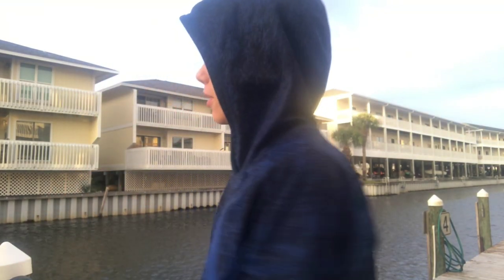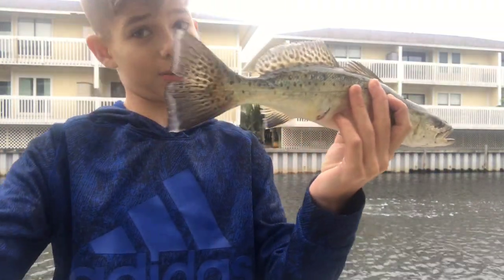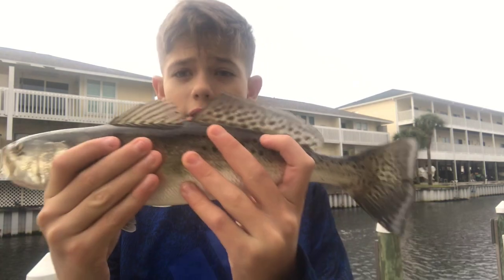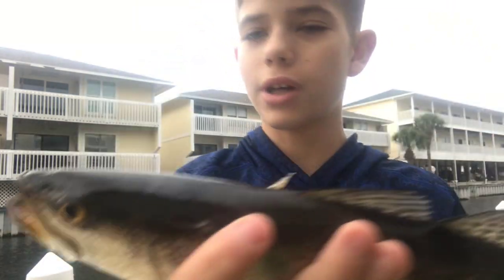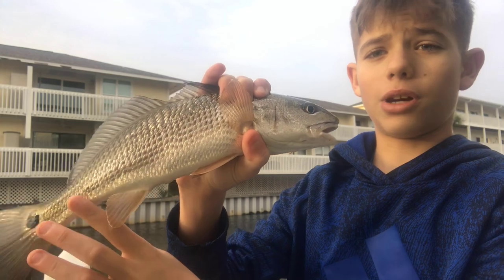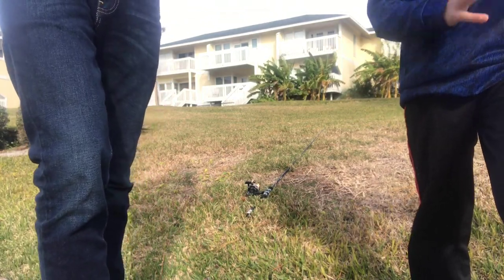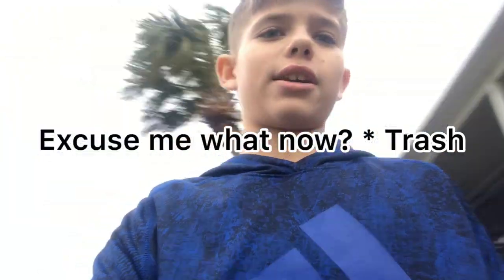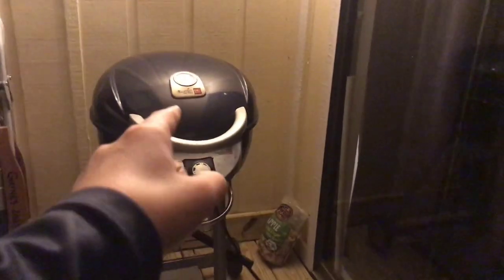Is bluefish really a "Trash fish"? Trout and bluefish catch and cook!